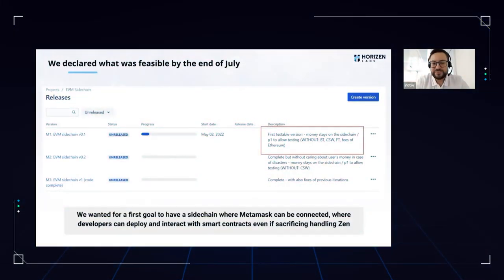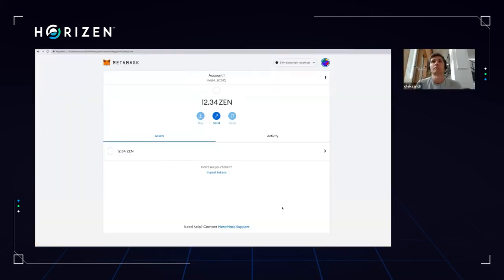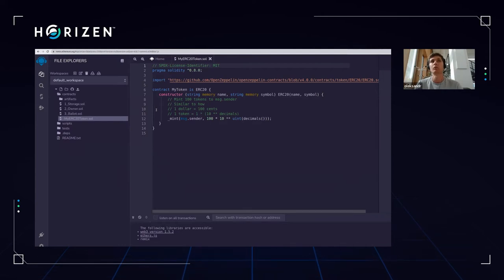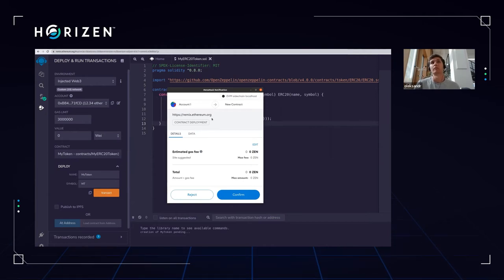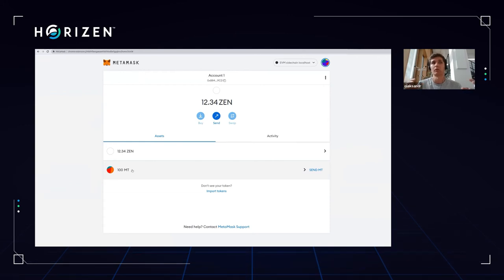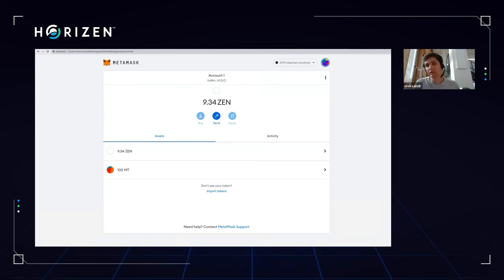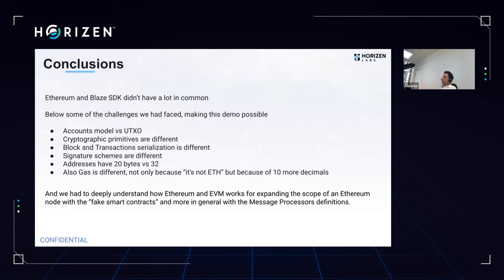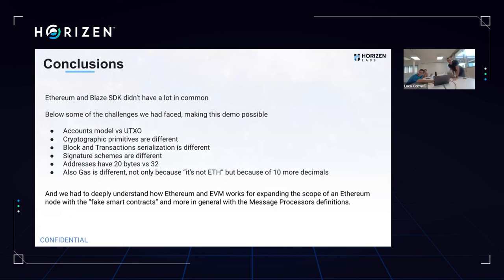Horizen EVM Alpha - Milestones & Demo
Horizen's EVM sidechain is coming soon!

Last week we accomplished a major milestone of the EVM project. This is much more than just an interim step. This is a functioning sidechain, compatible with Ethereum tools and able to execute all Ethereum-compatible smart contracts.

In this video, Victor and Alberto share some insights into the latest accomplishments with a demo of our EVM Alpha from Oleksandr showing ZEN on MetaMask and some of the basic functionality of the EVM chain.